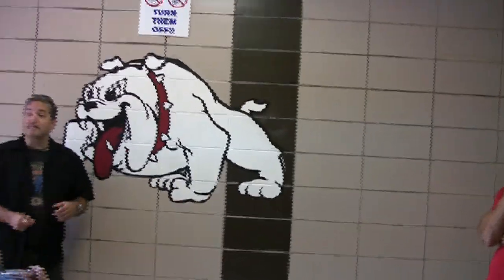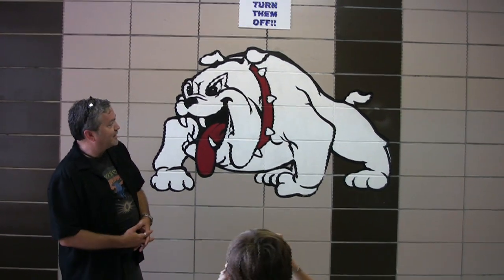Bulldog Restoration at Bowie High School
Bruce Hunter, Betsy Lancaster and the art students from Bowie High School helped restore the bulldog at the end of the 2nd floor wing. Taped during the tour of the high school during the Class of 1979 30th reunion.